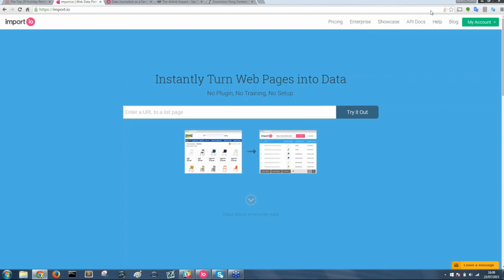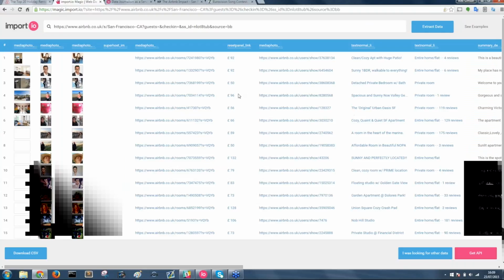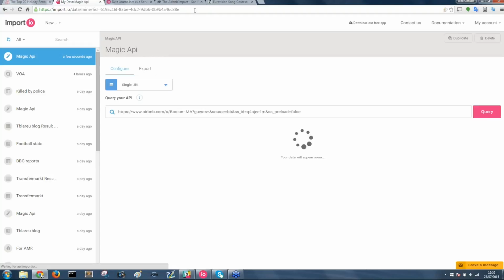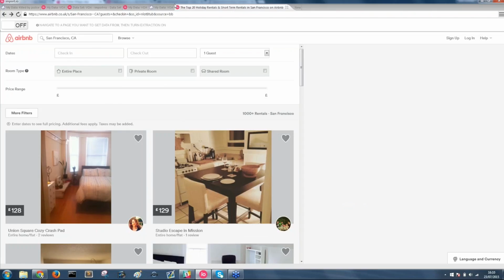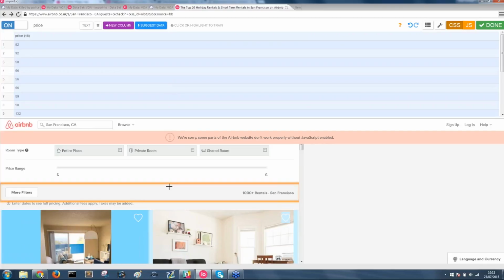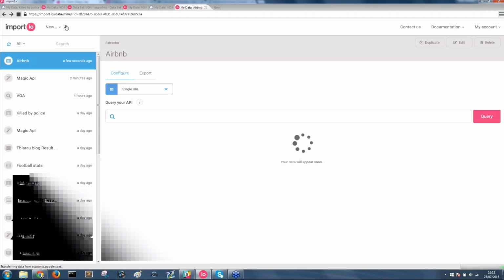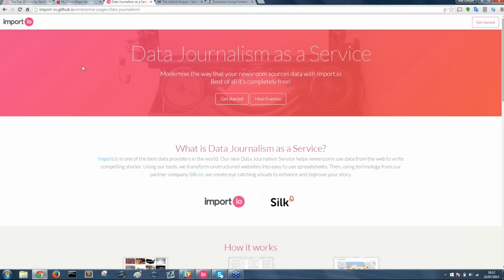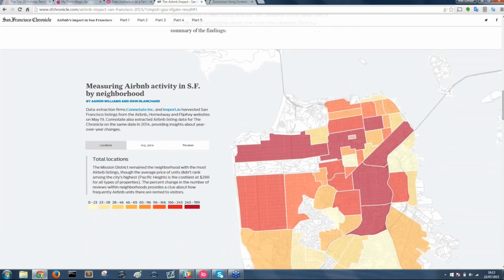Getting to know import.io